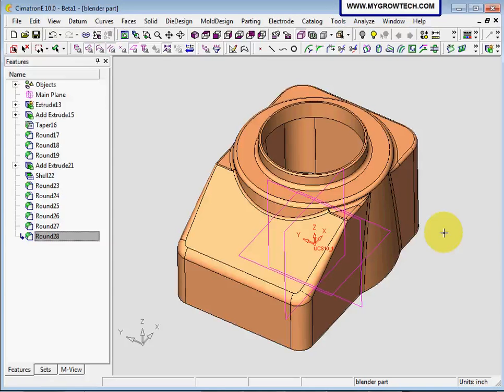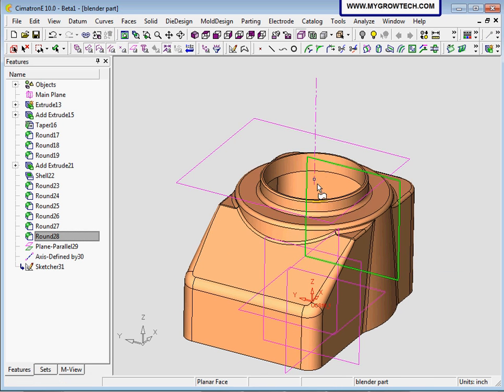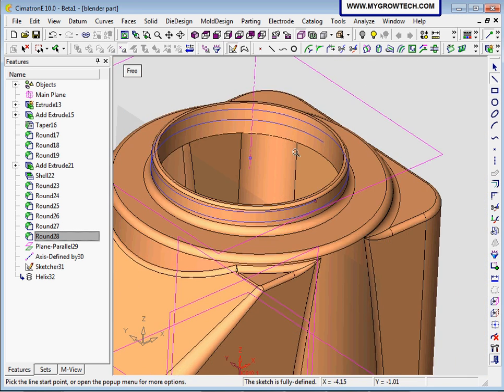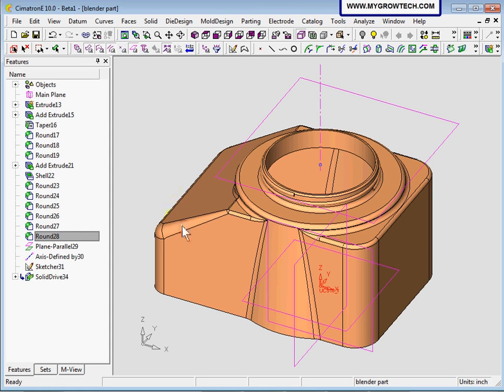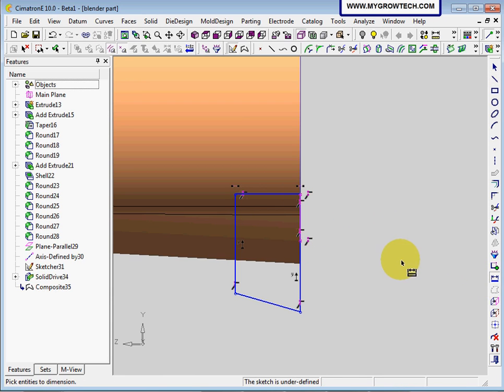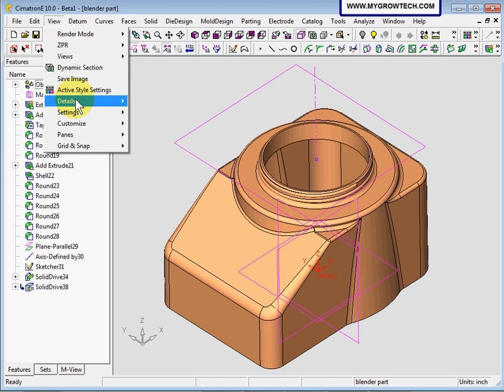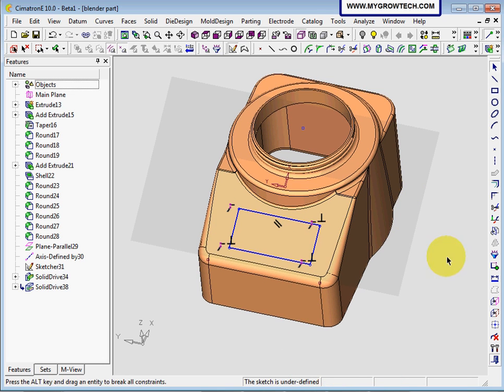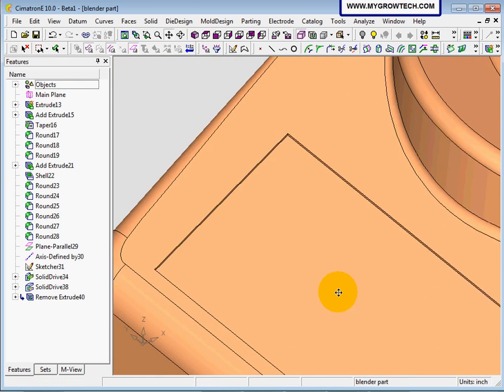21 31 C001 Blender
This video exercise is for beginner in CimatronE 3D modelling.
The video will show you how to draw this blender cover in CimatronE.